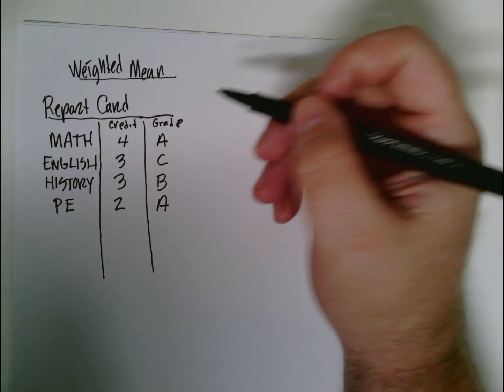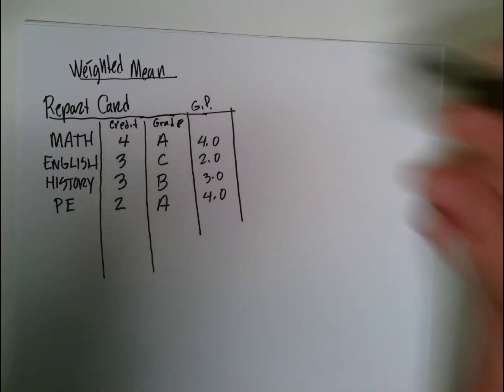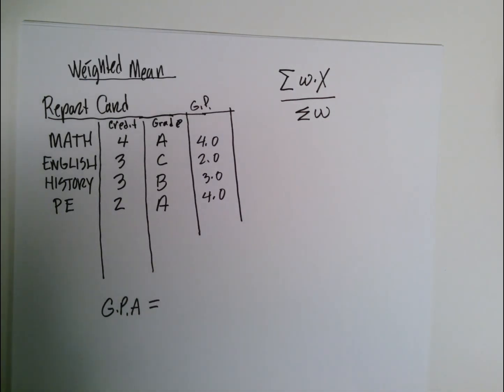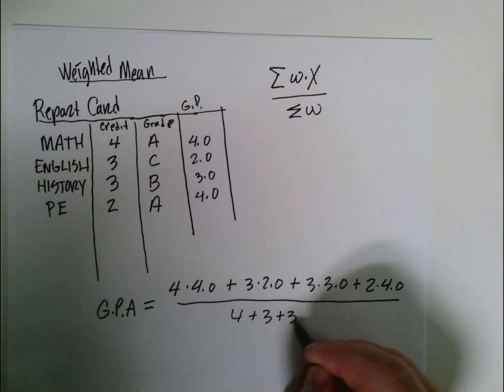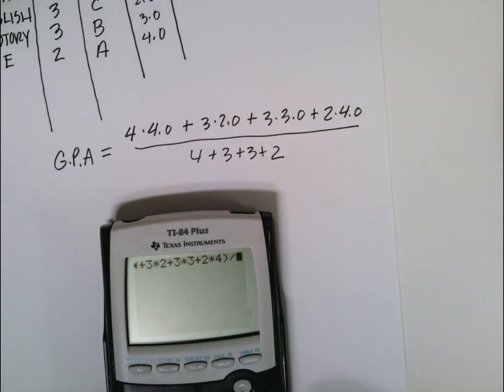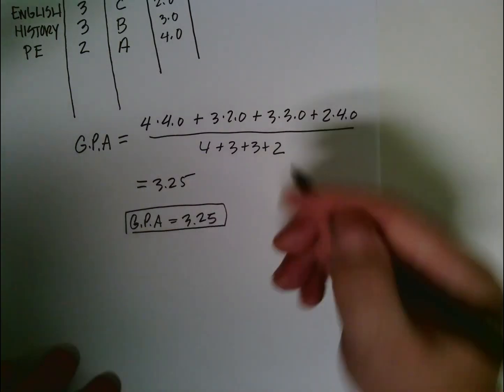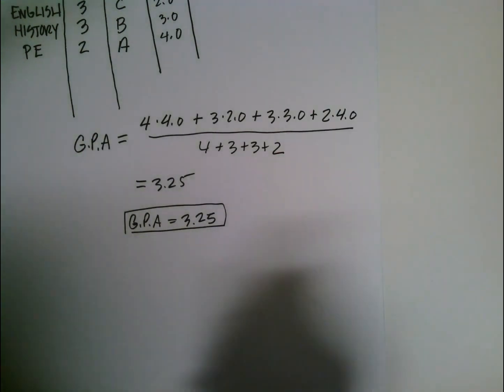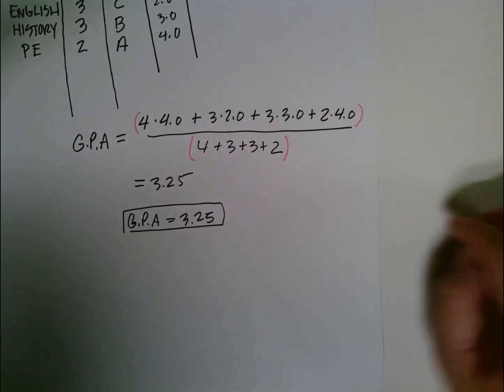chapter 3 part 3